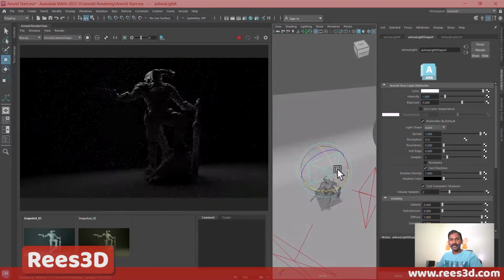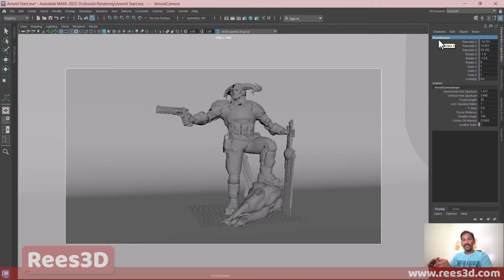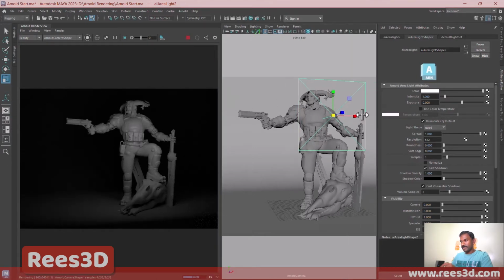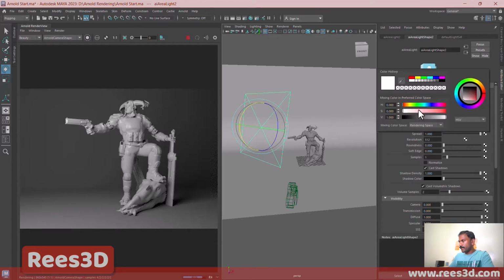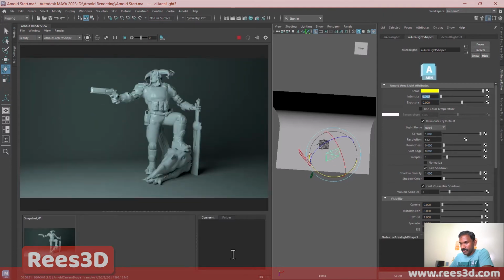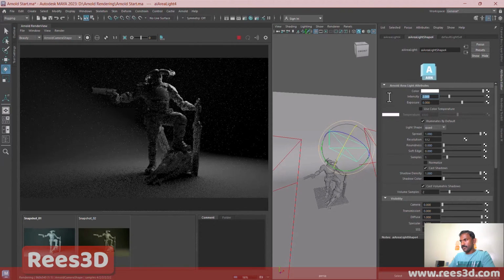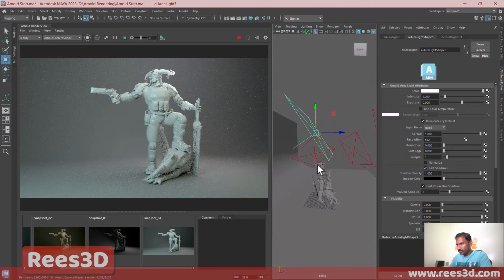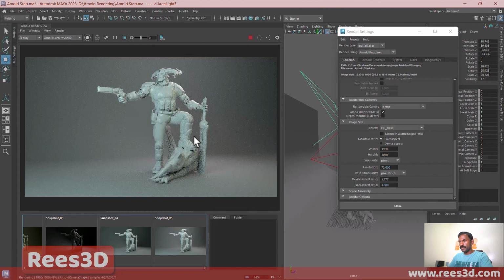Arnold Rendering Tutorial - 3 Point Lighting | Rees3D.com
This vidoe explains how to create 3 point lighitng in Maya with arnold rendering engine.